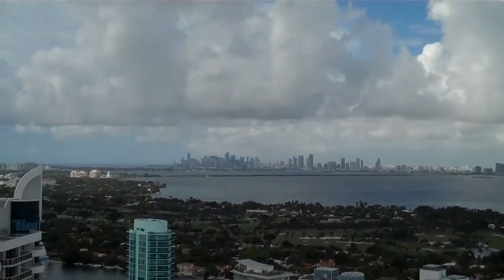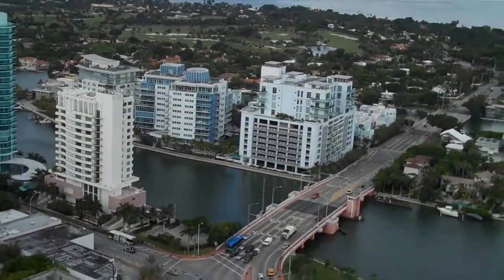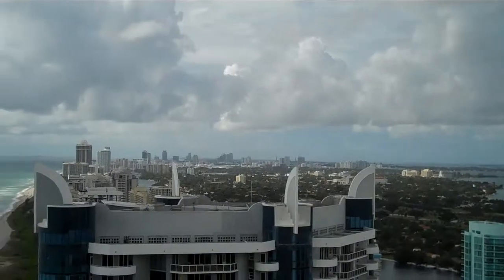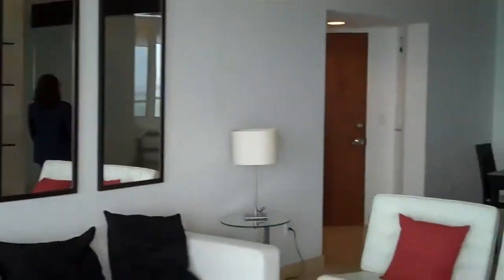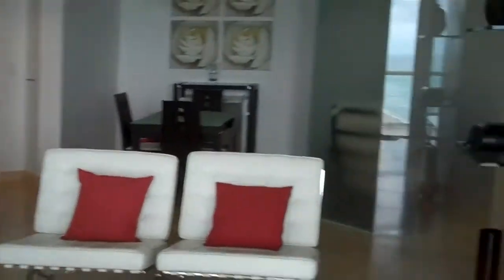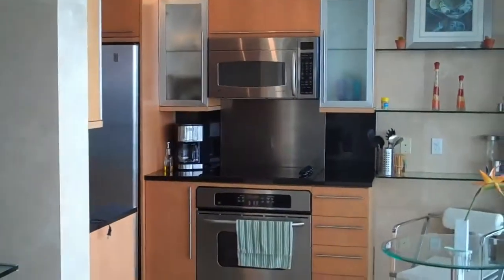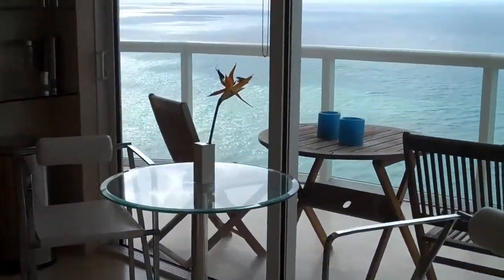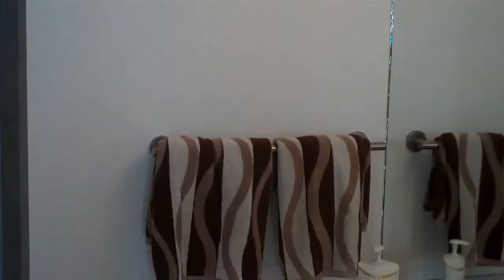Akoya Condominium Miami Beach Unit on a 38th floor with ocea